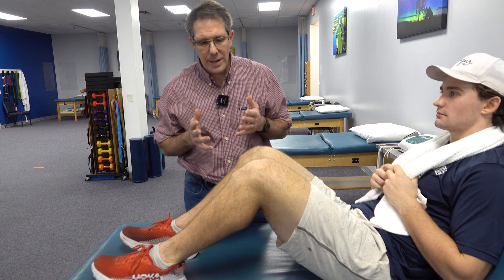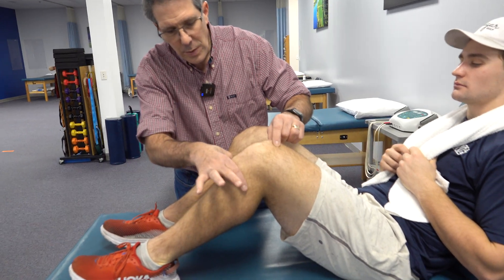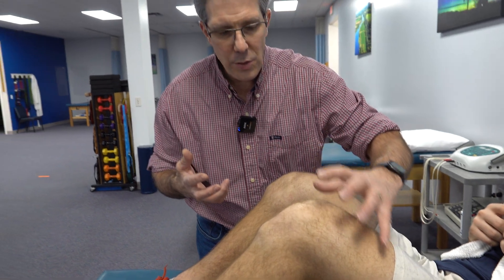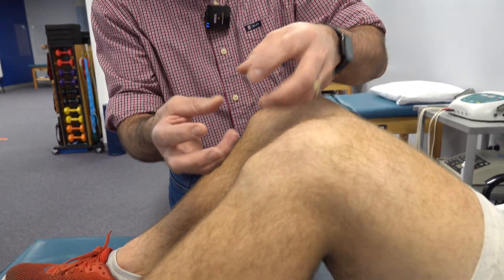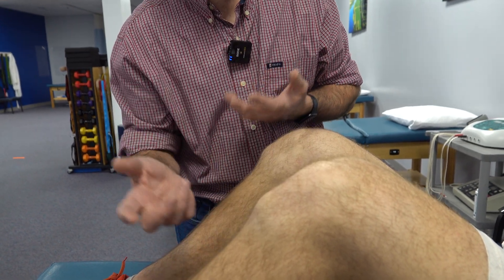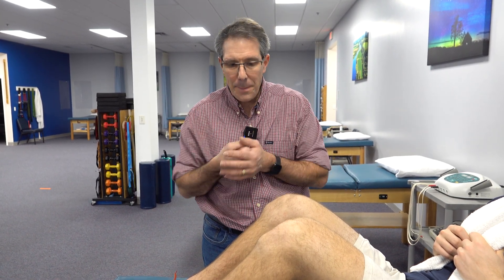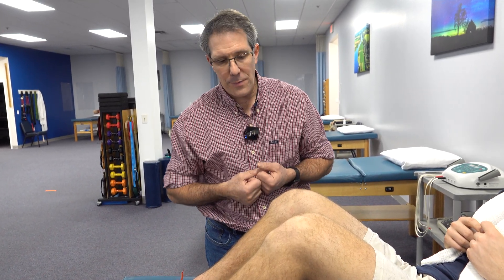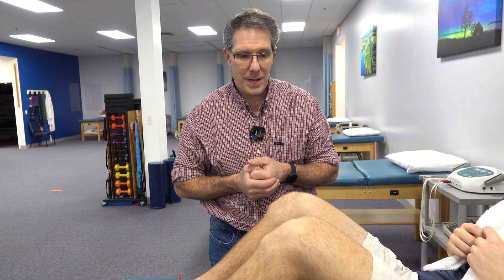What is this Bump on the Front of the Knee? (Osgood-Schlatter Disease)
What is this bump on the front of the knee? It is called Osgood-Schlatter Disease.
👉What causes Osgood-Schlatter's?  This is where the growth plate in the tibia (larger lower leg bone) has new growing cells and are a little softer.  Your patella tendon attaches at this bump on the front of your knee.  When the large quadriceps (muscle on the front of the thigh) muscle contracts, the patella tendon pulls on the growth plate and forces the new growing cells to get pulled on therefore causing a bump on the front of the knee.
👉This most often occurs in individuals who are active and in their early teens especially when playing sports or doing activities that require lots of squatting.
👉Unfortunately, this is hard to treat.  The individual may have to rest from some activity like jumping, squatting, running and quick changes of direction.
👉A protective knee pad can help to protect the bump on the  front of the knee from trauma to the area.
👉Once the growth plate has closed and "healed" it is less likely to be painful with activity and only painful when pressure is directly applied to the bump on the front of the knee. The bump is likely to remain the rest of your life.